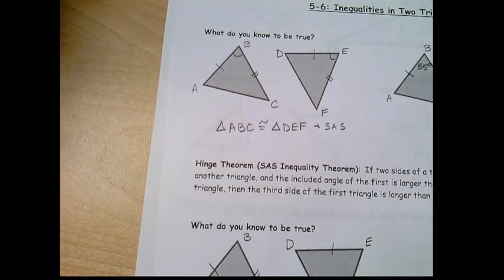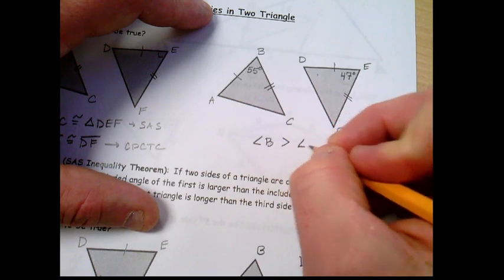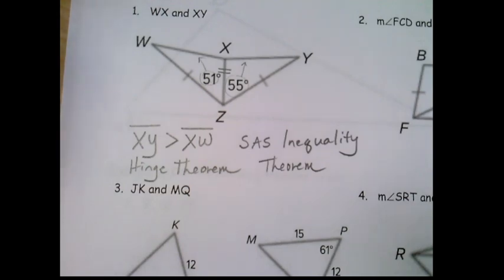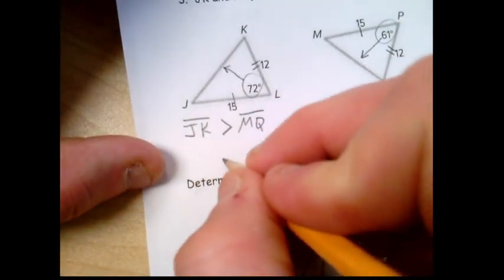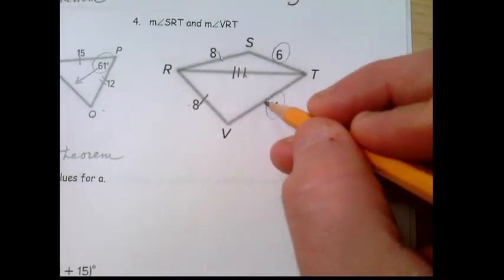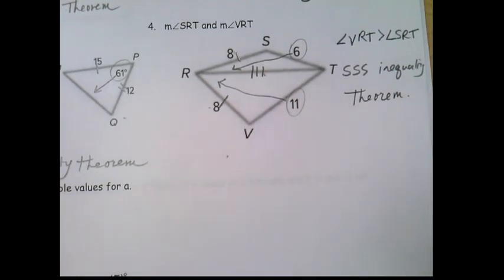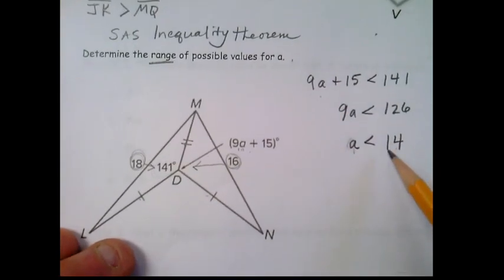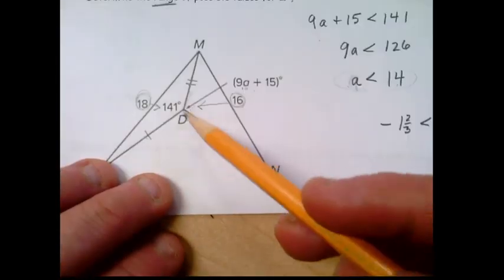5 6 Inequalities in Two Triangles